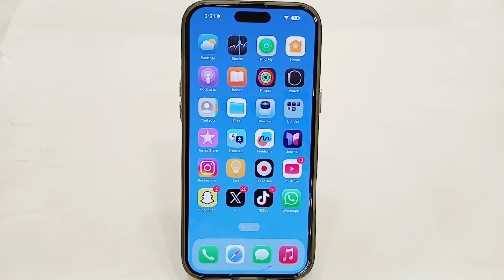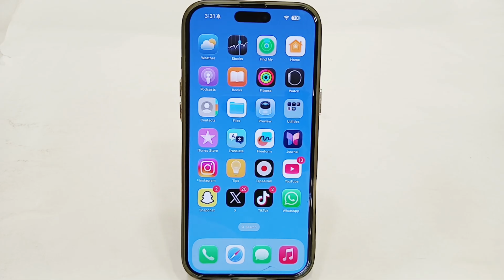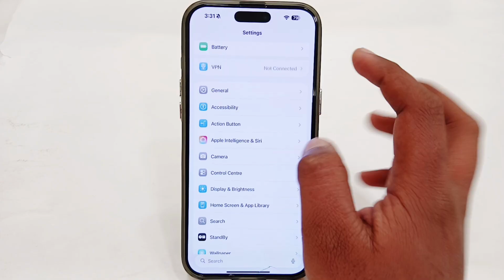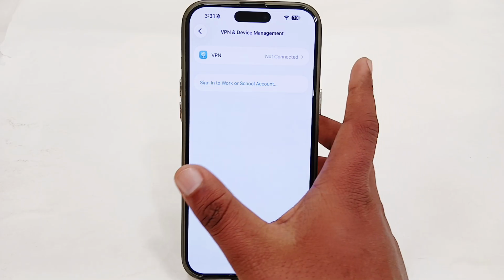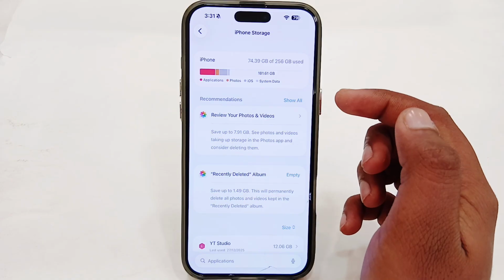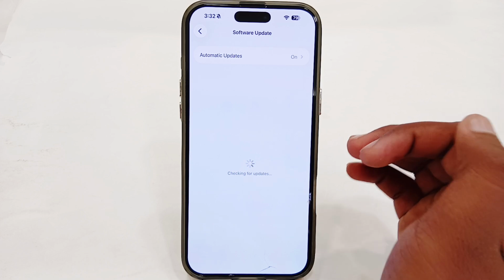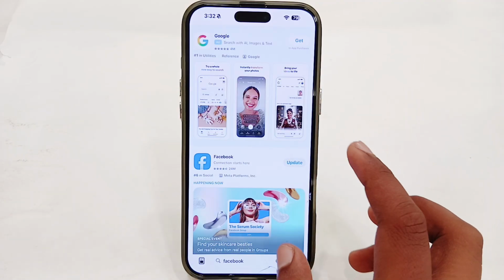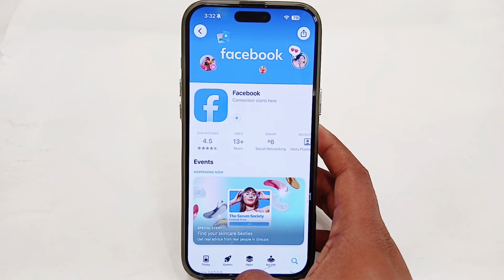How to Download & Install Facebook on Any iPhone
Video Description:

Want to download and install Facebook on your iPhone but don’t know how? 📱
In this video, I’ll show you the simple and official way to install the Facebook app on any iPhone, including older models.

In this tutorial, you’ll learn:
✅ How to download Facebook from the App Store
✅ What to do if Facebook is not downloading
✅ How to fix App Store or compatibility issues

Follow the steps carefully and enjoy using Facebook on your iPhone! 👍

If you want, I can also:

Optimize the title for YouTube SEO

Write a short YouTube Shorts description

Create a spoken script for your video